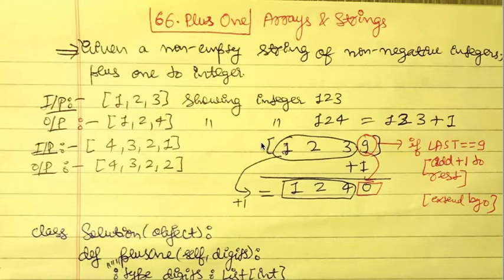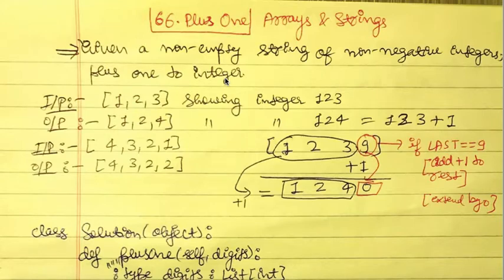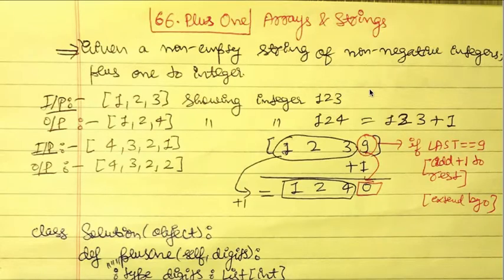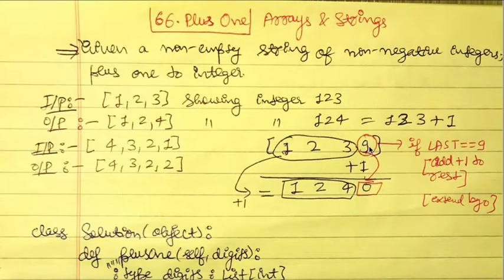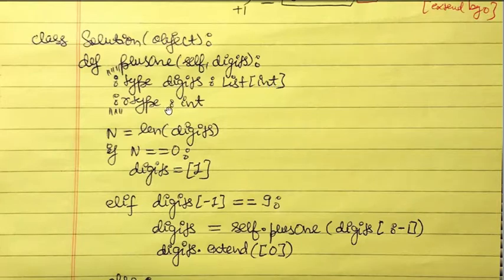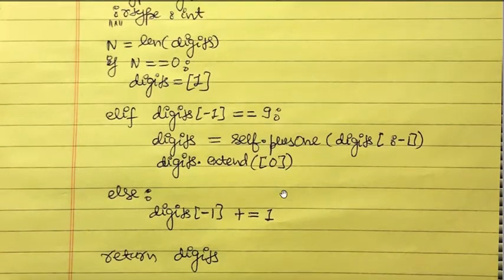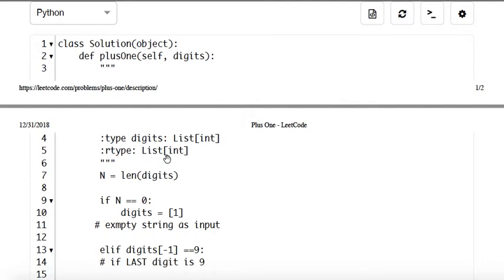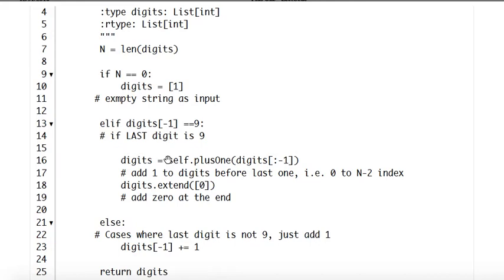Plus One | Arrays & String | Leetcode | Python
Leetcode no. 66 Plus One, Arrays & Strings
Given a non-empty array of digits representing a non-negative integer, plus one to the integer.

The digits are stored such that the most significant digit is at the head of the list, and each element in the array contain a single digit.
You may assume the integer does not contain any leading zero, except the number 0 itself.

Example 1:
Input: [1,2,3]
Output: [1,2,4]
Explanation: The array represents the integer 123.

Example 2:
Input: [4,3,2,1]
Output: [4,3,2,2]
Explanation: The array represents the integer 4321.